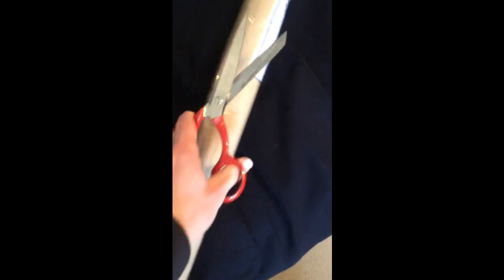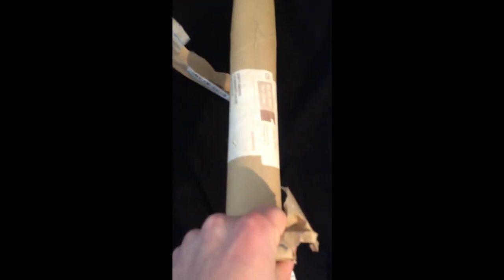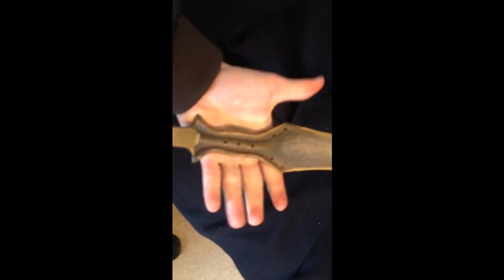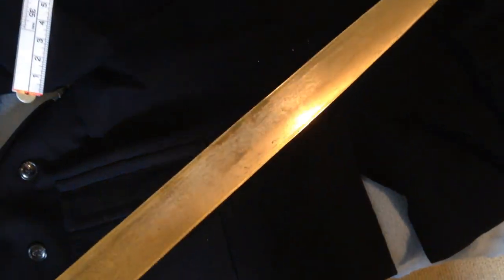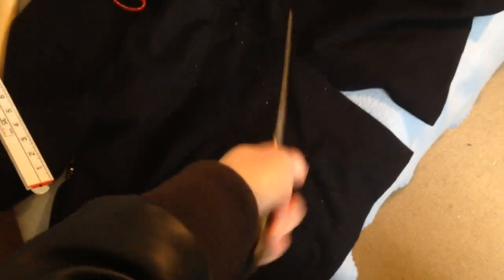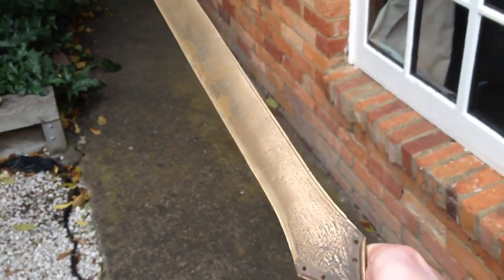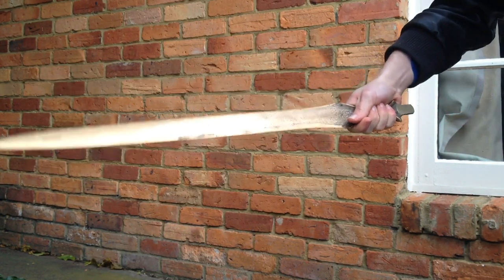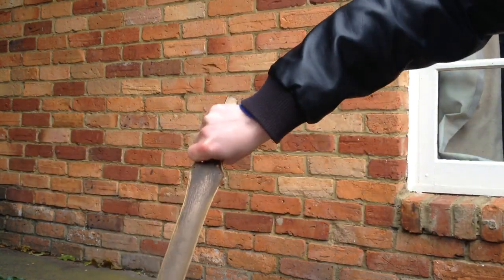Nic's Leaf Bladed Bronze Sword.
We unlock the vault and find a video older than the item it's reviewing...
Unboxing: 00:13. Measuring: 04:12. Handling: 11:11. LOUD Noise: 17:04. Scale: 17:05.